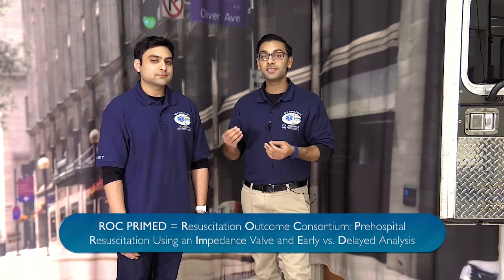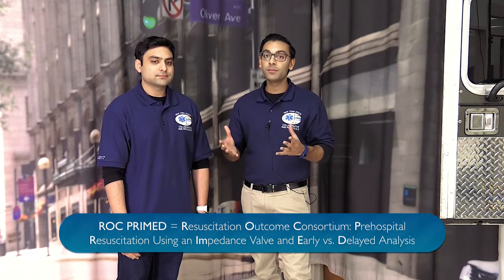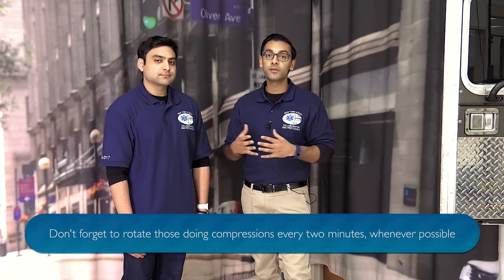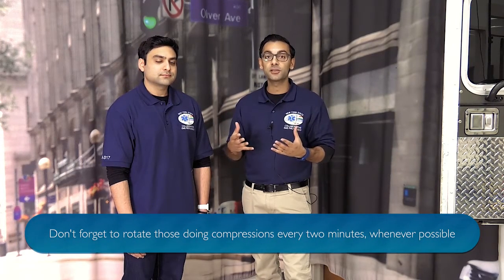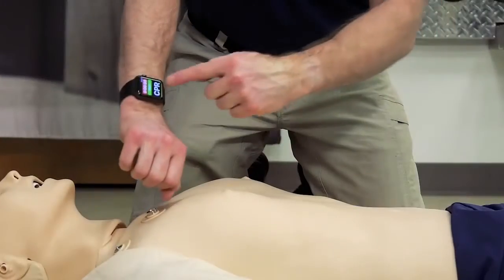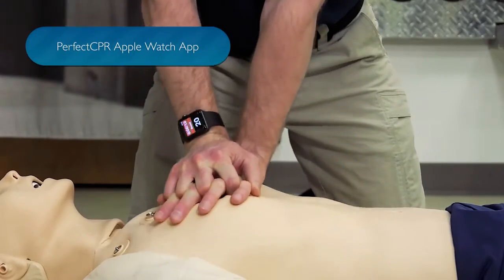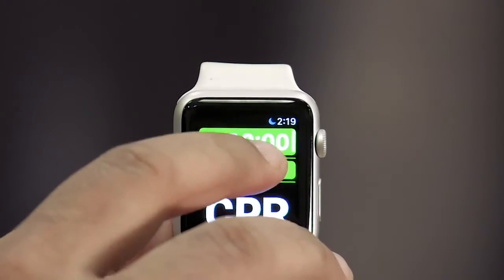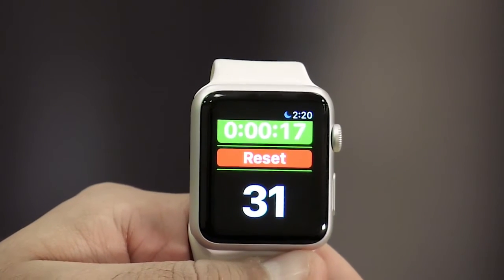PerfectCPR - In depth.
In depth overview of the importance of adequate CPR with respect to prehospital intervention.